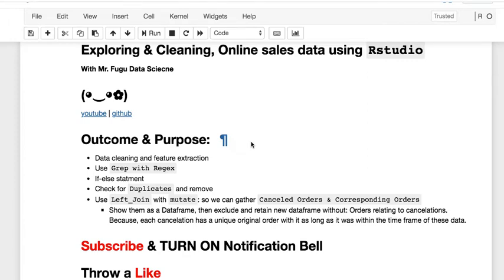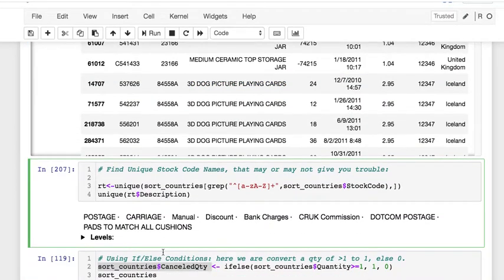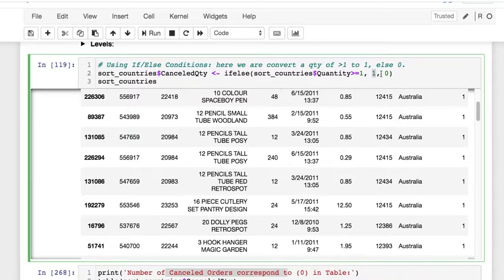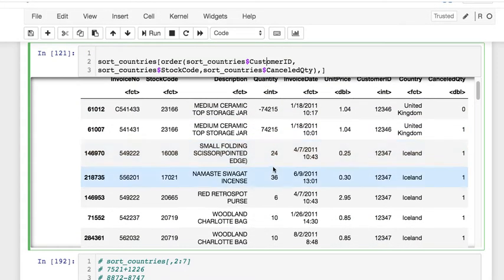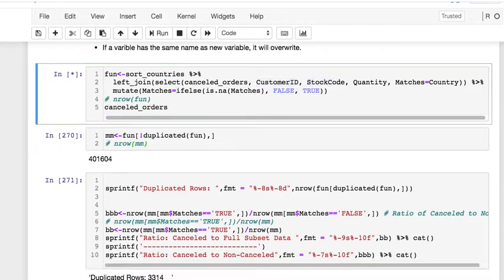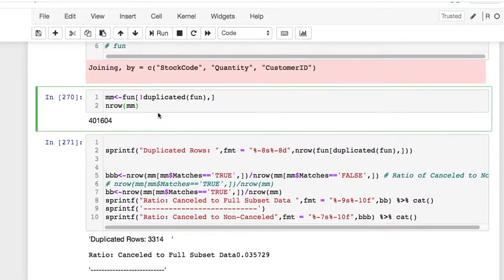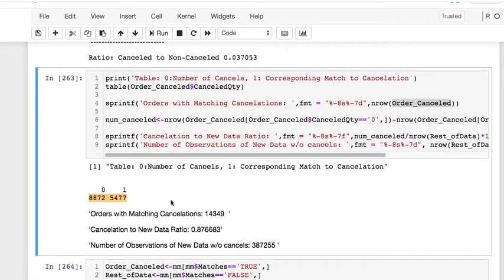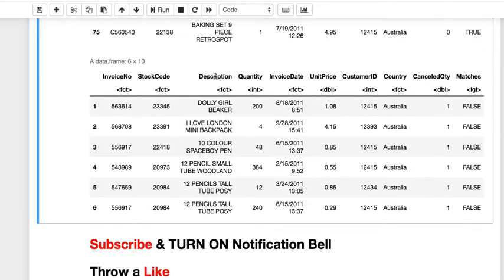BEGINNER CLEANING DATA in R studio: Online Sales Data | LEFT-JOIN | MUTATE | IF-ELSE | GREP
This is a part-2 of our first 𝐑-𝐒𝐭𝐮𝐝𝐢𝐨 Project, where we look into If-Else statement examples, Left-Join with mutate data by comparing two data frames, basic inspection of data, Grep with REGEX. I will take the canceled orders and the matching original orders to further clean our data. Turn on the 🔔  notification

** Side Note: I miss spoke at 12:03, I meant to say the reverse of what I said.

Related Material You May Like:  🎓